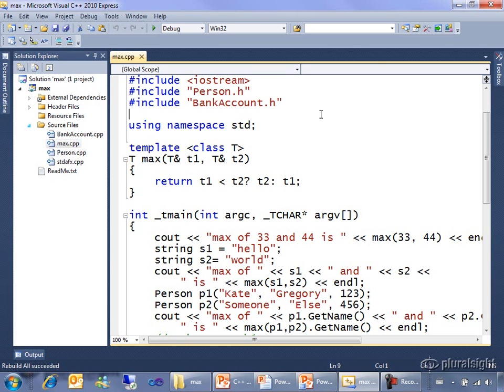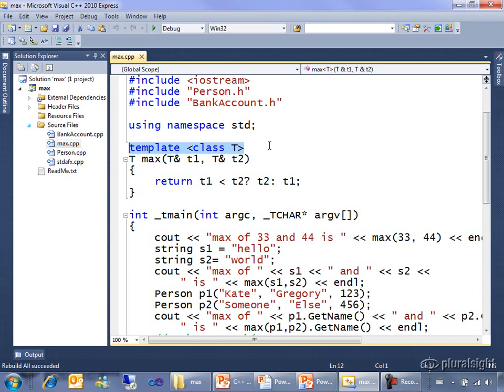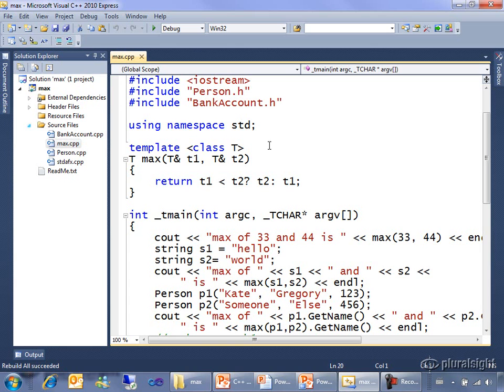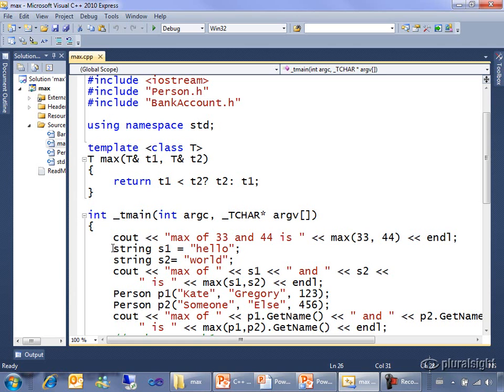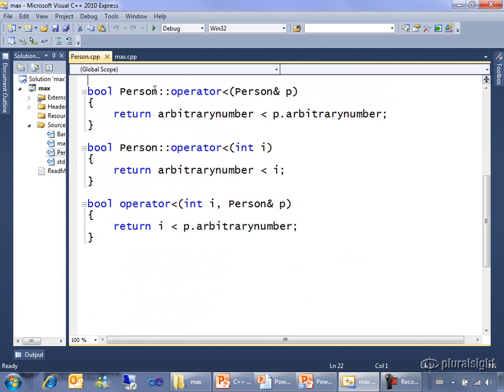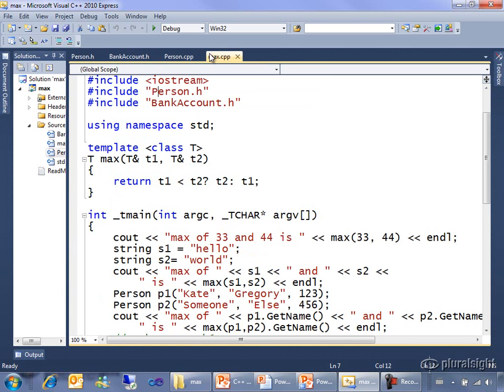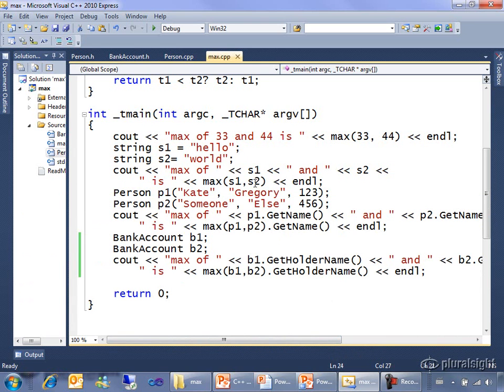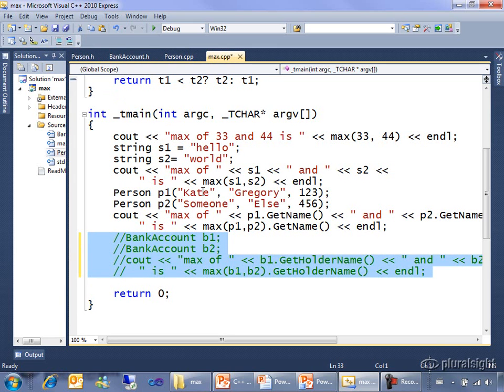0055 Demo: Function Template